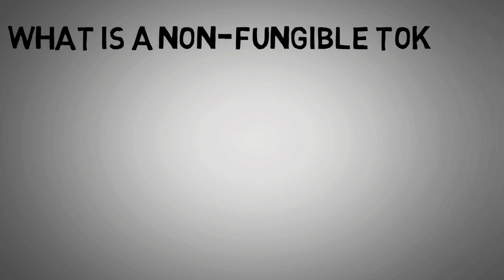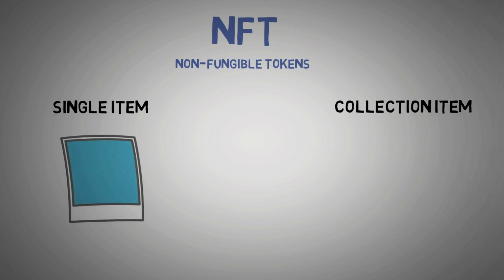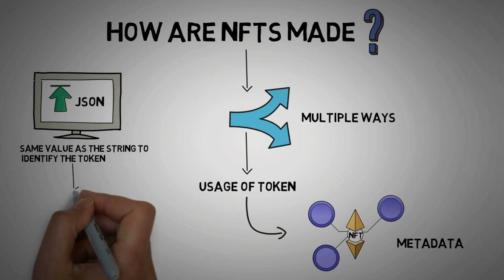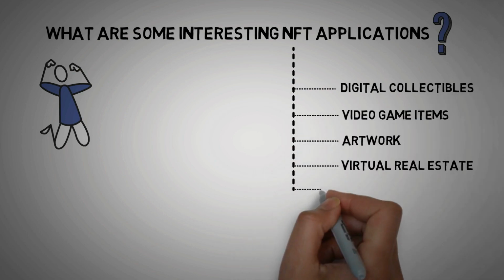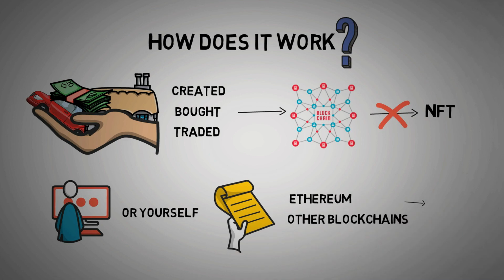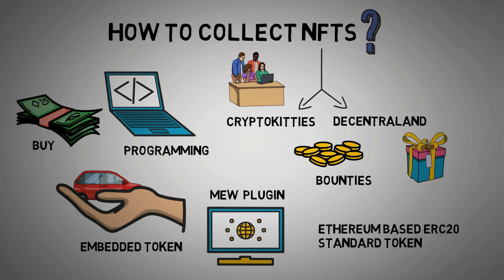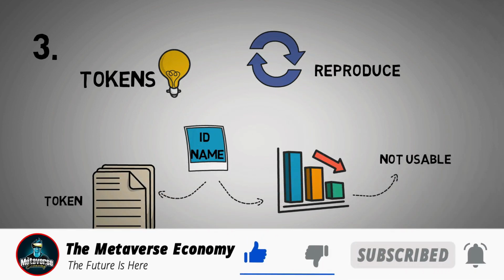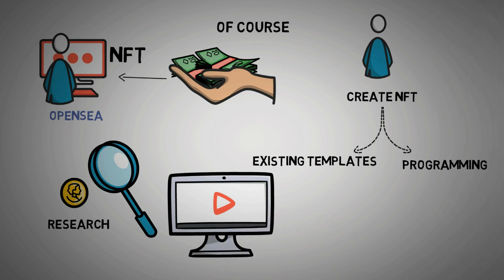A Beginners Guide To NFT - Explained With Animation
Discover The Secrets On How To Create And Sell Your Own NFTs

Welcome to The Metaverse Economy, where we make talk about the metaverse, nft, crypto and the blockchain.

The Metaverse is an expansive network of persistent, real-time rendered 3D worlds and simulations that support continuity of identity, objects, history, payments, and entitlements, and can be experienced synchronously by an effectively unlimited number of users, each with an individual sense of presence.

This channel will focus on Metaverse, nft, crypto metaverse, metaverse crypto, and metaverse projects. We will also make videos on virtual reality, nft games, facebook metaverse, metaverse nft, top metaverse games, and  metaverse facebook.